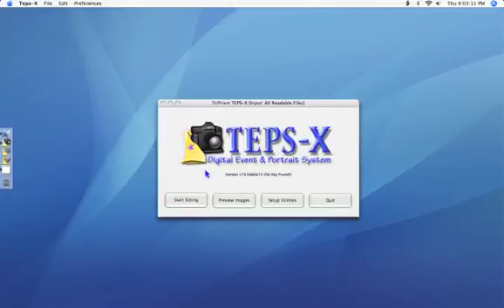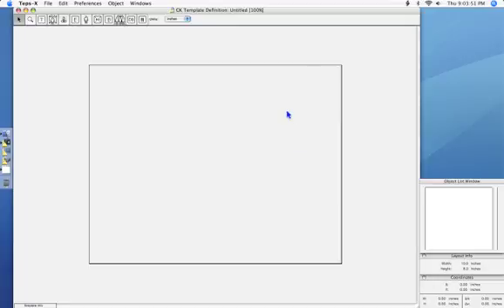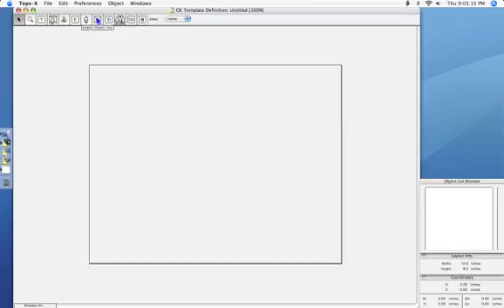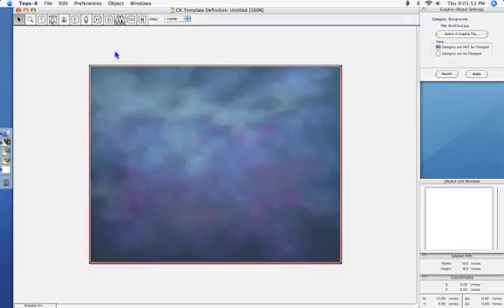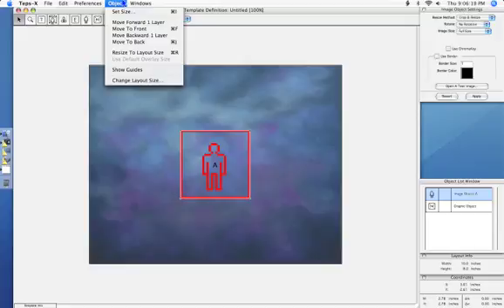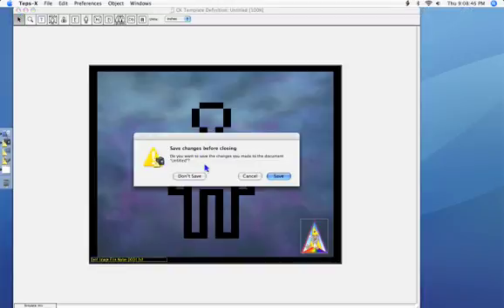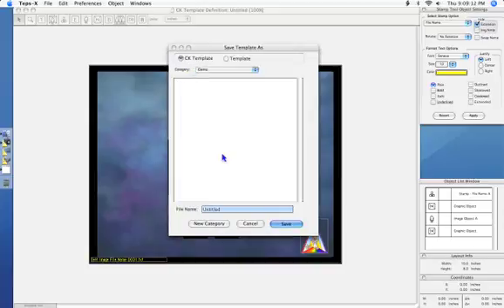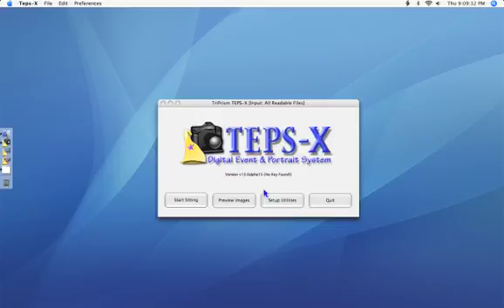TEPS Setup - Croma Key Template